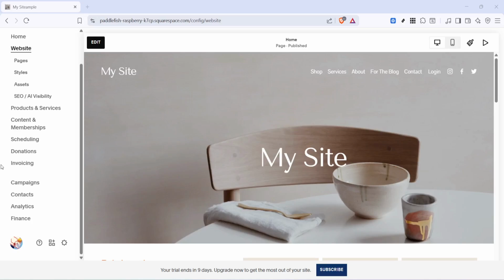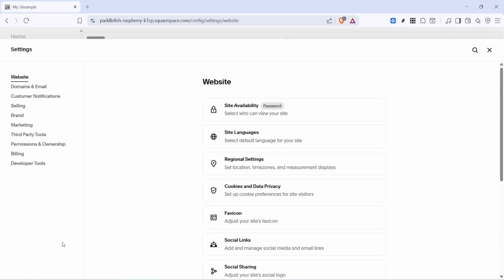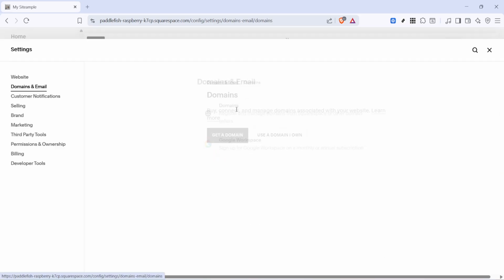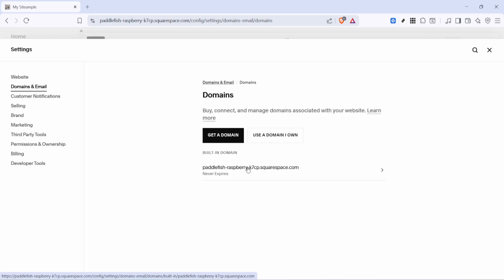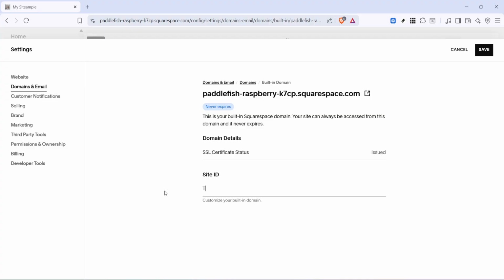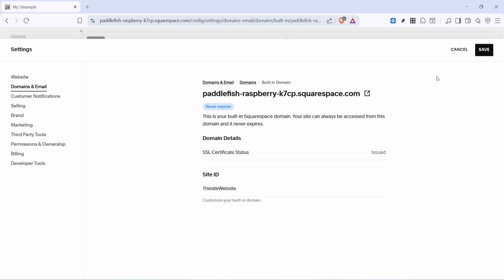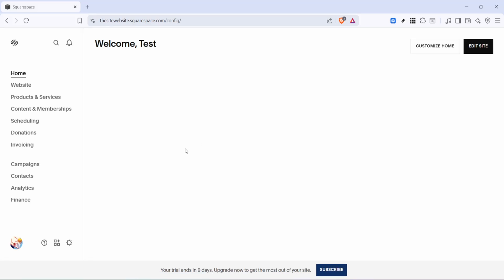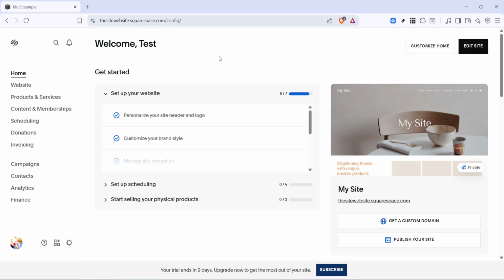How to Change Your Website URL on Squarespace (Step by Step)